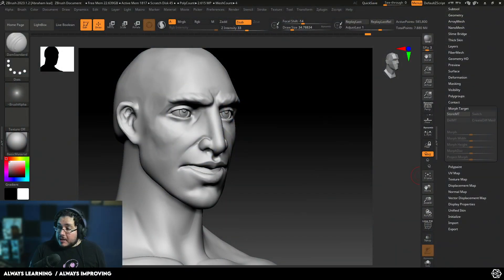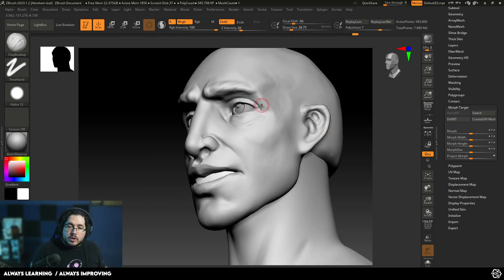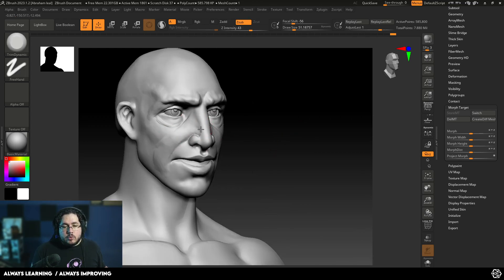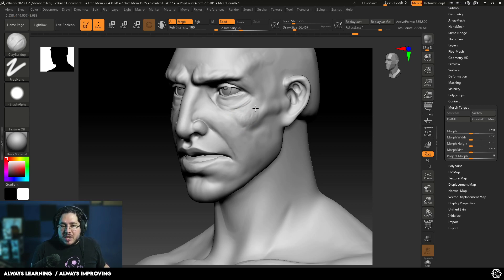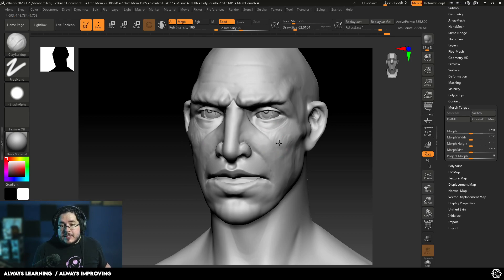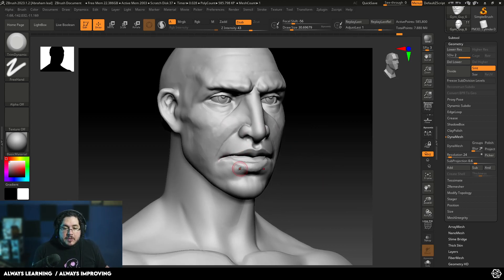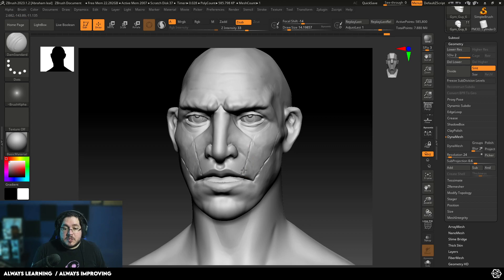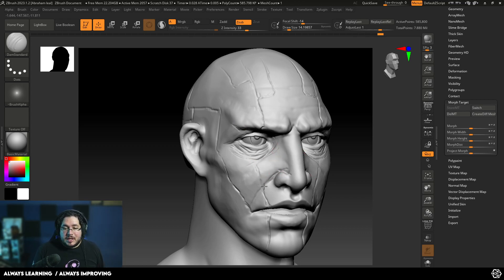Zbrush Tutorial | Morph Target and Morph Brush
Ready to elevate your ZBrush skills? Uncover an easy trick that will enhance your sculpting detail and render output with the Morph Target and Morph Brush! These crucial tools offer flexibility and precision, allowing you to give your models a striking and professional finish. Say goodbye to plain viewport screenshots. With this simple yet effective technique, your sculptures will undoubtedly stand out! Watch, learn, and let your creations dazzle like never before. Enjoy!

🔗 OFFICIAL LINKS 🔗